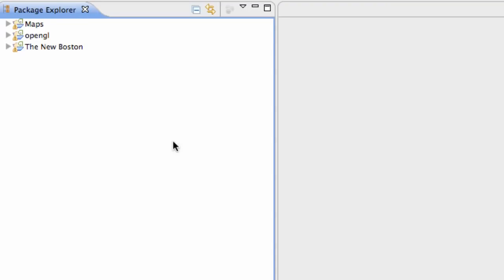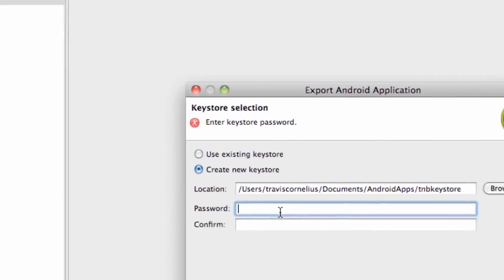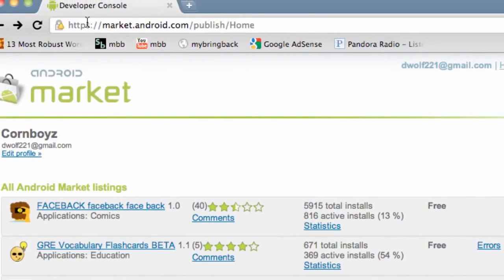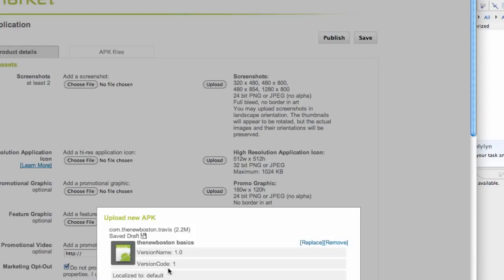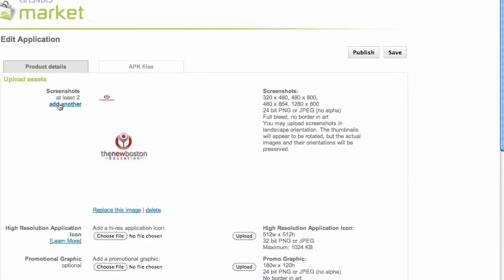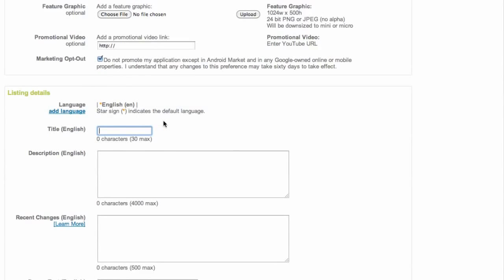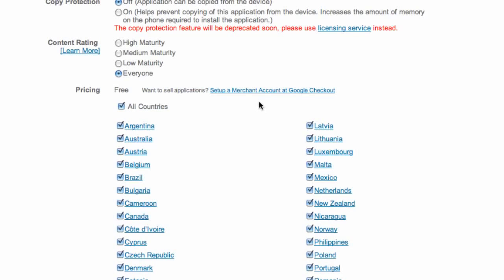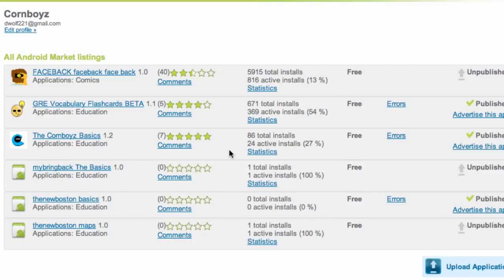Android Application Development Tutorial 199 Putting an App on the Market 720p 30fps H264 152kbi